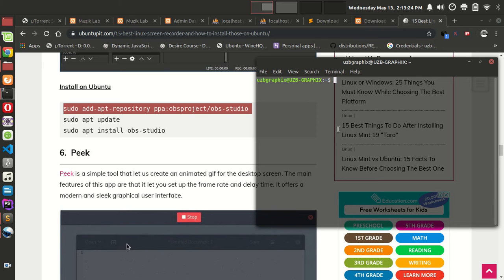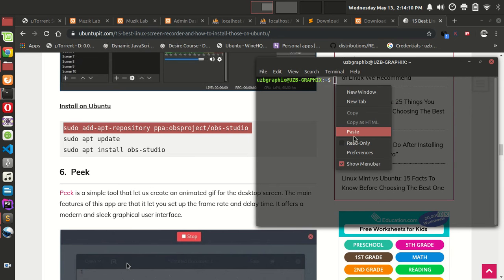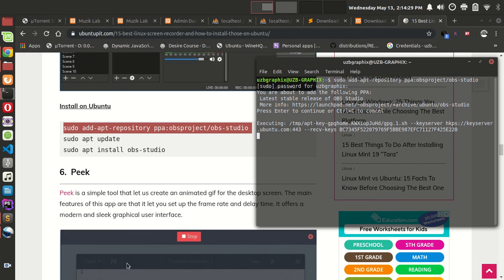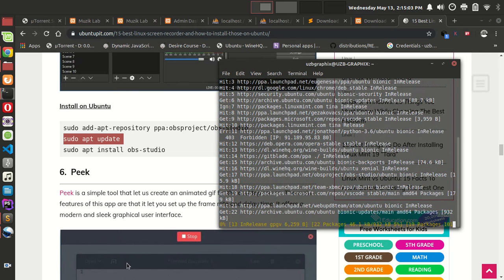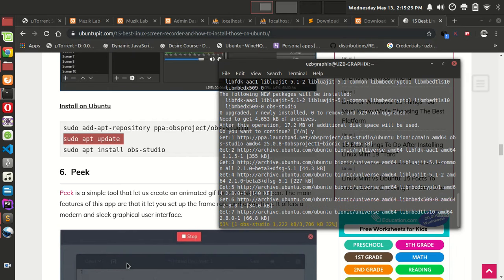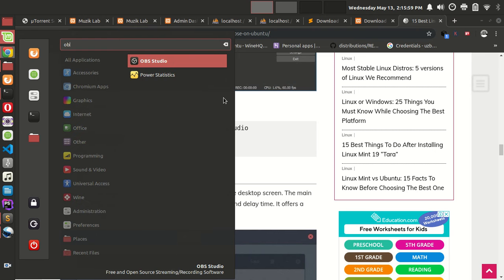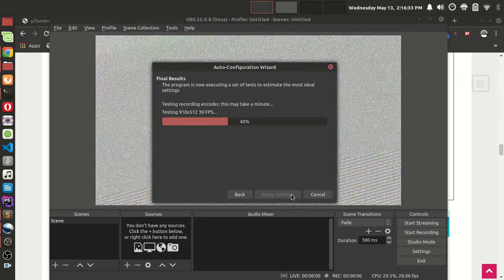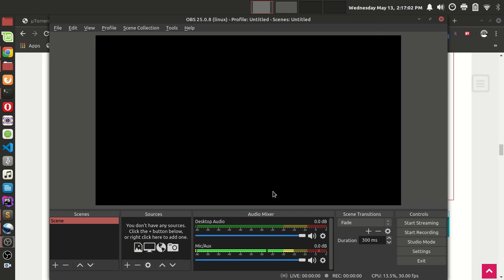installing obs studio linux mint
This video will show u how to install obs studio on your linux computer